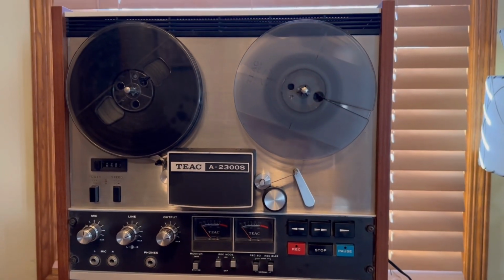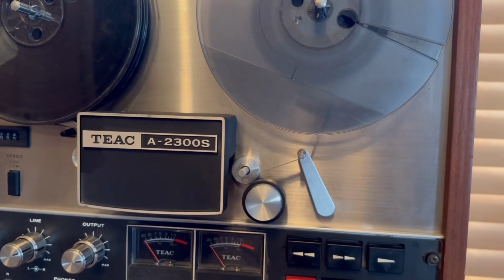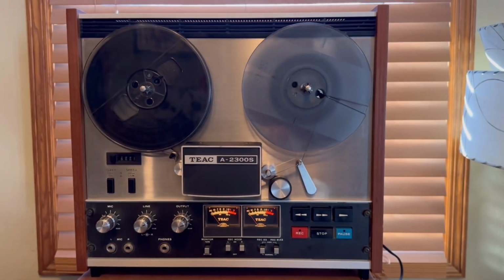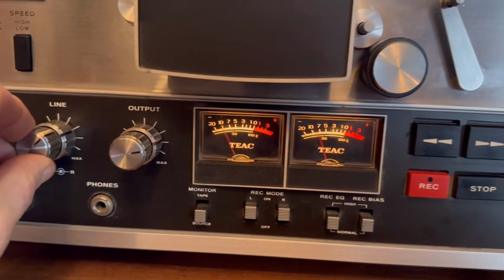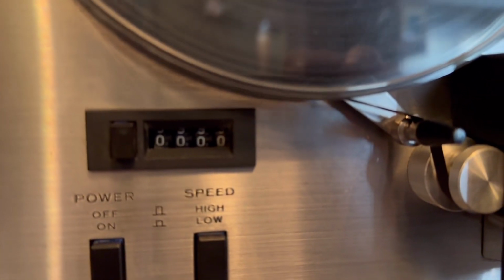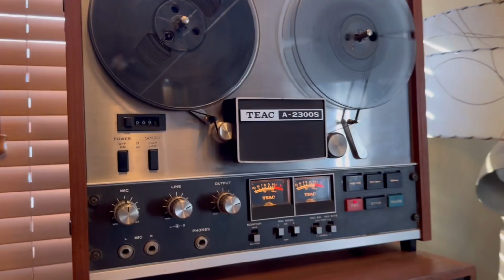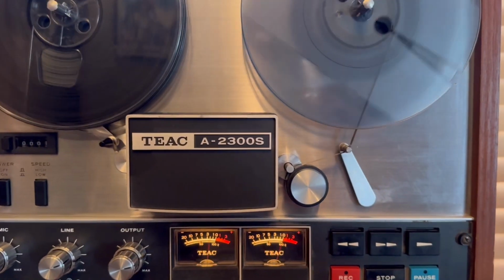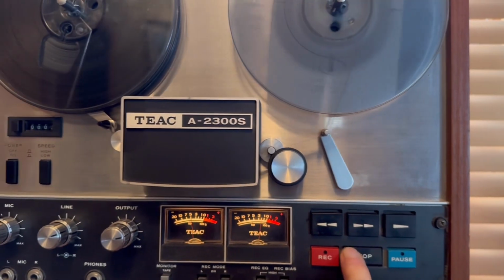TEAC A-2300S Reel Tape Deck for sale on eBay